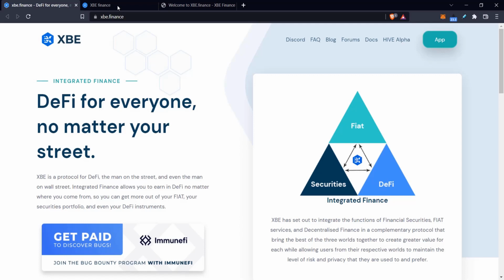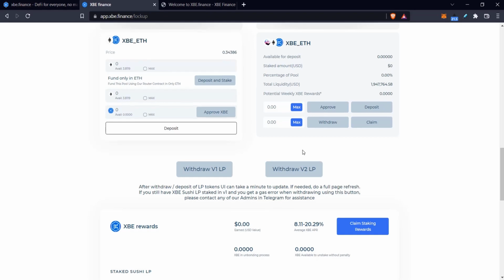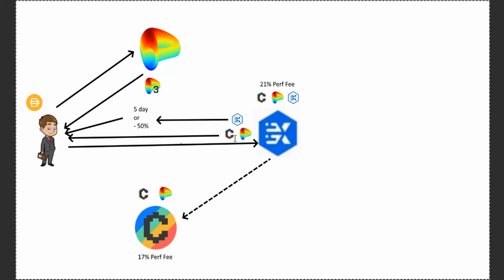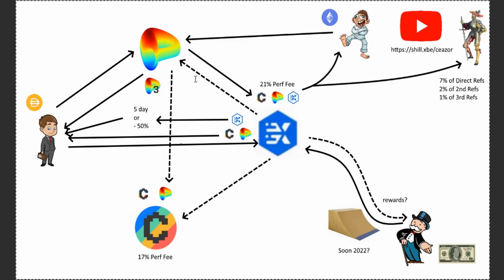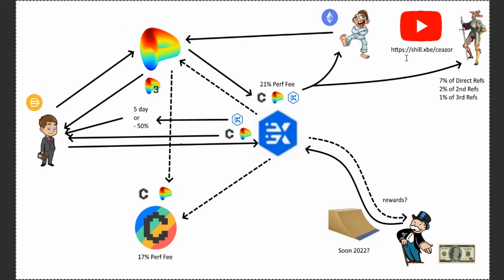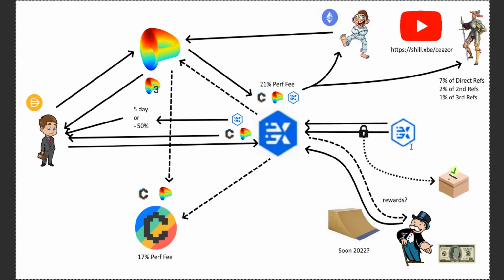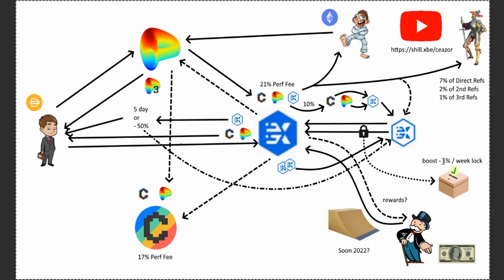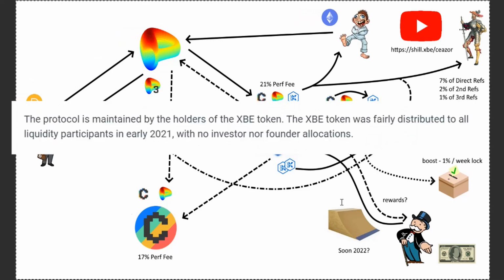XBE Finance - Explainer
BTC: 3QYBEEwf4ZTnYzD8Kpp9VuyTqcUk6RBoFx